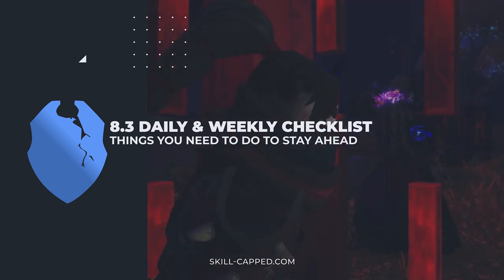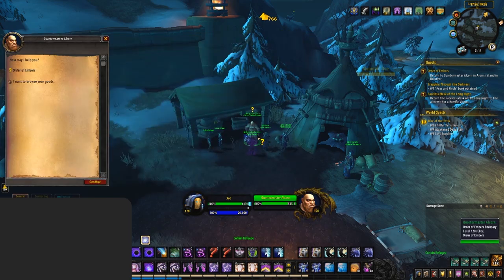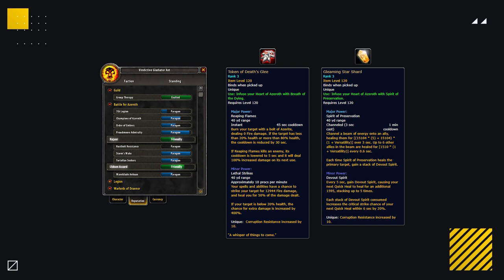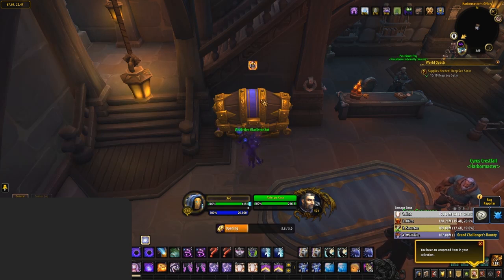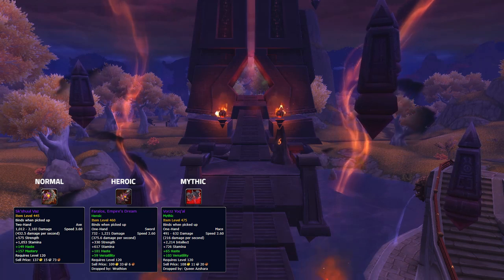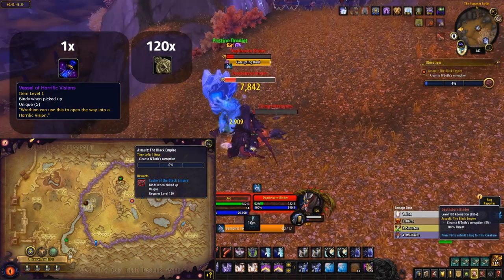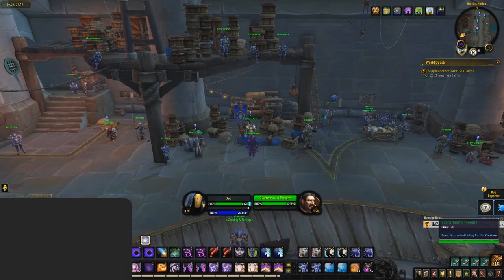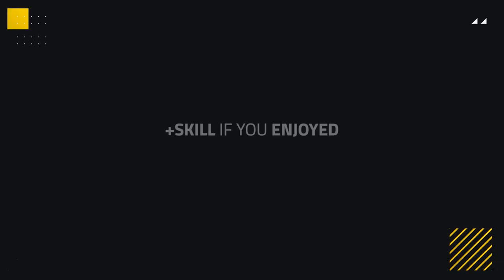8.3 Daily & Weekly Checklist - Things You NEED To Do To Stay AHEAD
Video Description:
Hey guys! In today's video we're taking a look at the things you can do to gain an edge in PvP by covering the daily and weekly chores that need to be done.